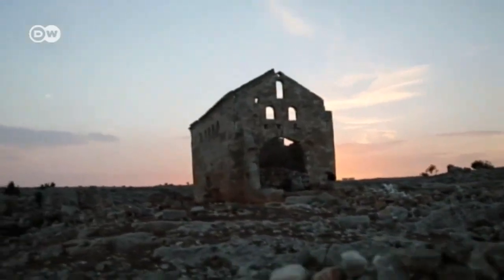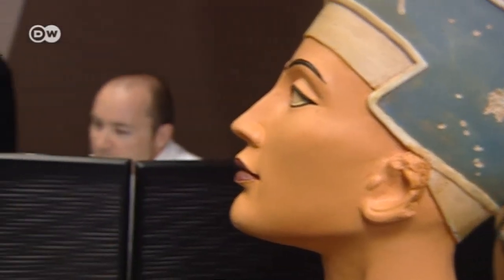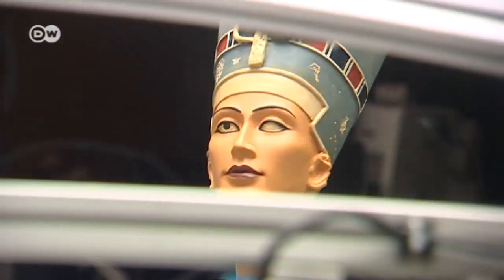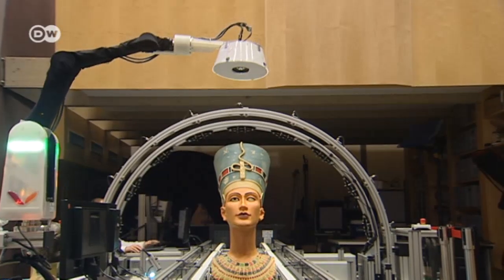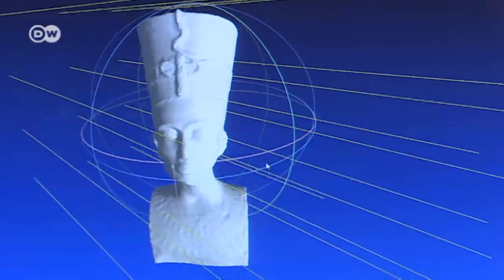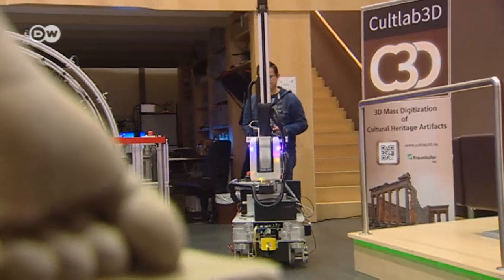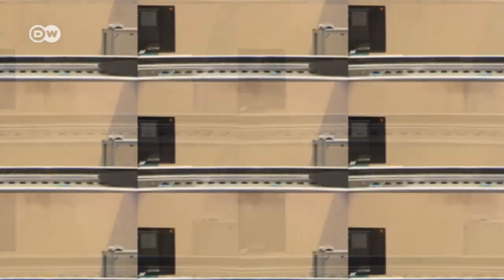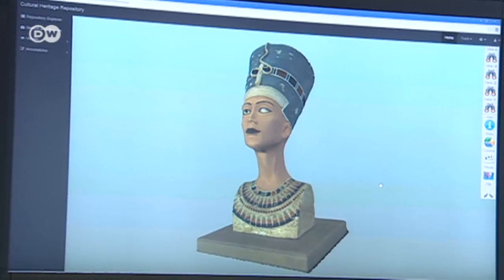Artifacts go digital | Tomorrow Today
Artifacts are fragile. They are easily destroyed by natural disasters, environmental influences, or by conflict. Now researchers from the Fraunhofer IGD, a leading institute for research in visual computing, have devised a six-meter long conveyor belt scanner that could help preserve such artifacts.It can be used to record form, structure, color and surface texture and create virtual models of sculptures, tools, fossils and more. The images can even be printed by 3D printers to create objects for pleasure or for research purposes.